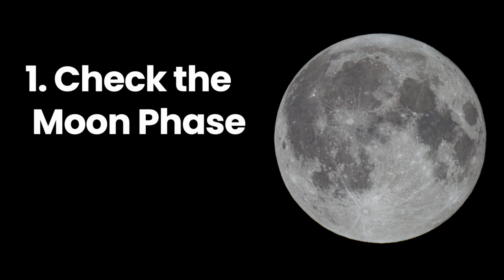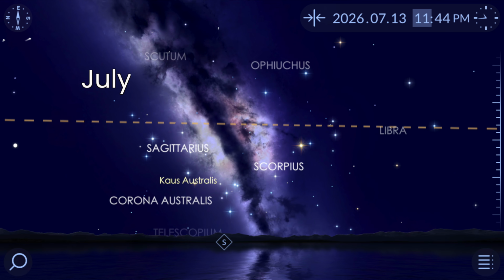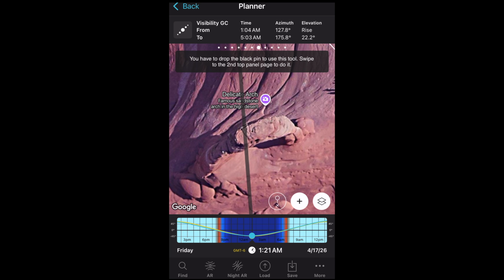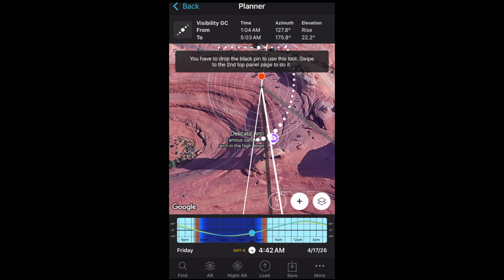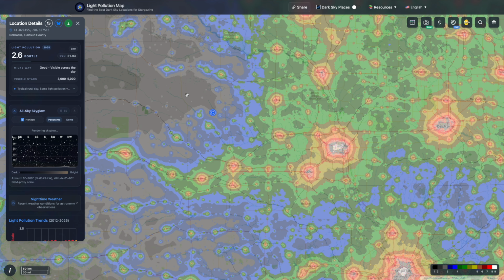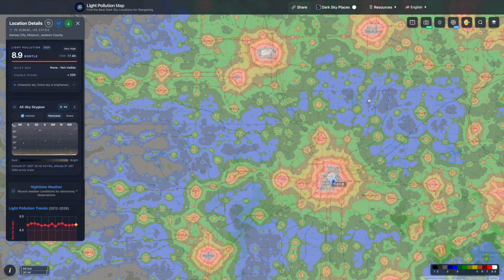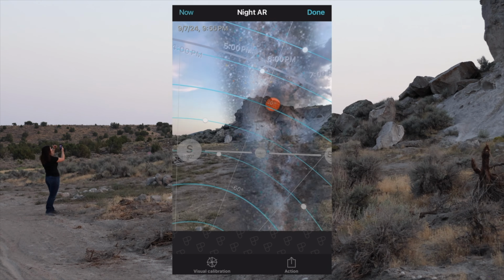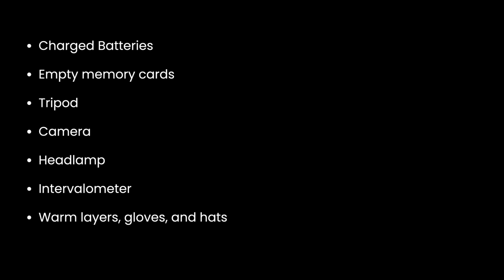Bad photos? Try this Milky Way Photography Planning method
Planning is the most important step in astrophotography. Before you go out to capture the Milky Way, make sure you follow these 9 steps so you know exactly when to go, where to look, and how to avoid the mistakes that ruin most night photography trips.

We’ll cover moon phases, Milky Way timing, light pollution, weather, scouting locations, and how I use tools like PhotoPills and Google Maps to plan my shots before I ever leave home.

If you want to stop guessing and start consistently capturing better Milky Way photos, this video will help you get started.

You'll Learn

00:00 Why Most Milky Way Photos Fail
00:40 Step 1 — Start With the Moon Phase
01:19 Step 2 — Confirm the Core Is Visible
01:50 Step 3 — Check the Direction
02:50 Using PhotoPills and Google Maps
04:56 Step 4 — Evaluate Light Pollution
06:53 Step 5 — Check the Weather
08:10 Step 6 — Scout in Daylight
08:59 Step 7 — Time the Shot
09:29 Step 8 — Gear Check
10:11 Step 9 — Arrive Early
10:36 How planning can help you

Want the Complete Workflow?

If you’re ready to go beyond the basics, I walk through my full shooting, advanced editing, and Milky Way time-lapse process inside my course, Milky Way in Motion.

Free Milky Way Quick-Start Guide and Settings Calculator

If you want help capturing the Milky Way before you edit it, download my free Milky Way Quick-Start Guide. It includes camera settings, planning tips, and a field-ready checklist.

If you want to find the exact settings I recommend for your specific gear, try out my free Milky Way settings calculator.

About Me

I’m Carly from Dark Sky Utah. I share astrophotography tips, night sky planning tools, and dark-sky locations to help photographers capture the Milky Way and night skies.